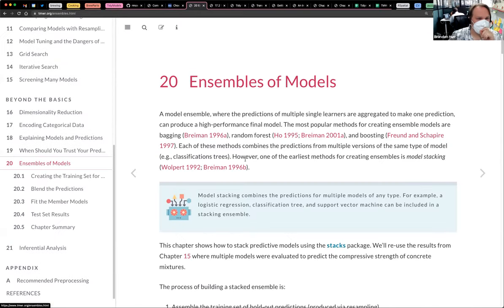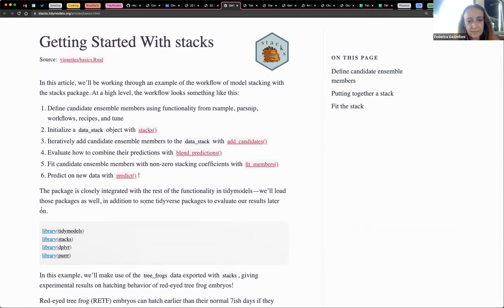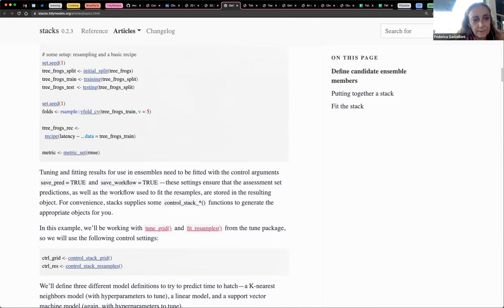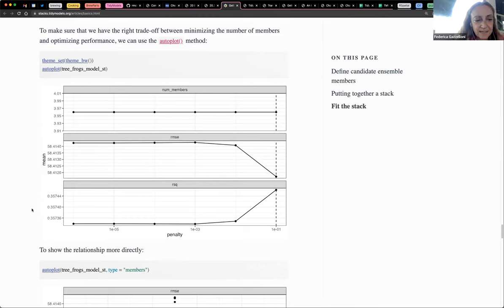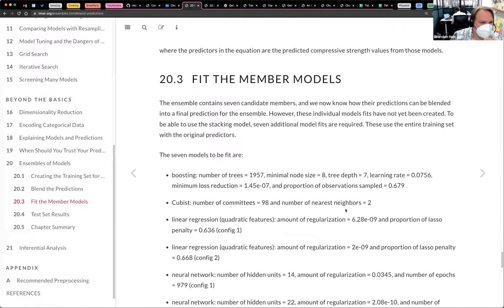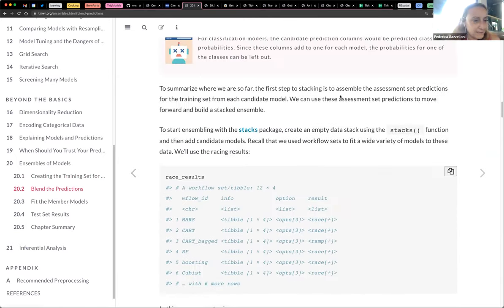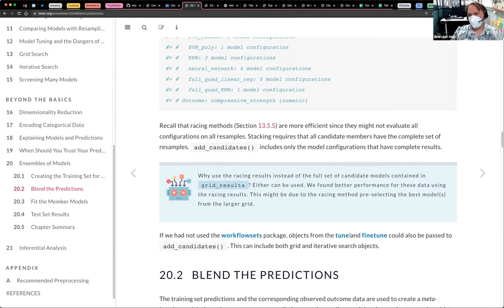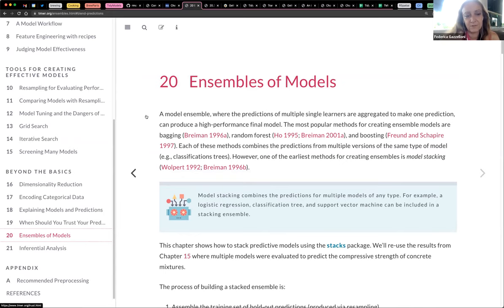Ensembles of Models (tmwr04 20)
The group discusses Chapter 20 ("Ensembles of Models") from Tidy Modeling with R by Max Kuhn & Julia Silge on 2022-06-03, to the R4DS TMWR Book Club. Cohort 4